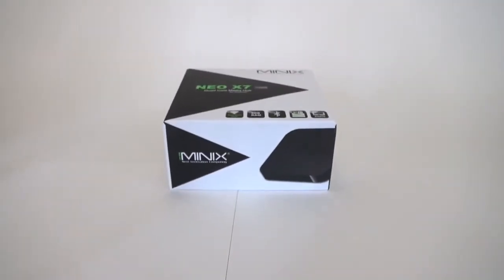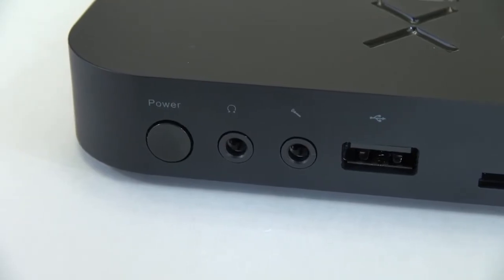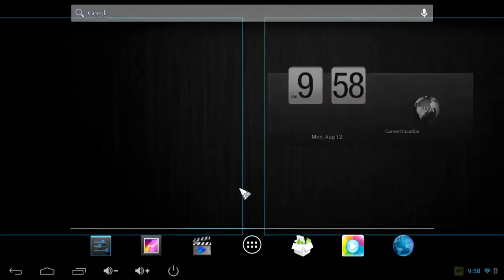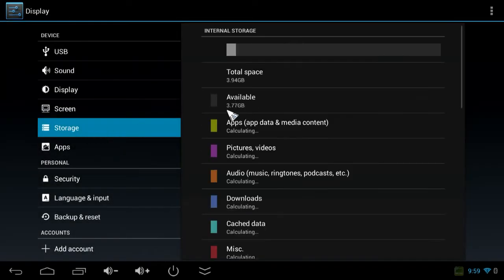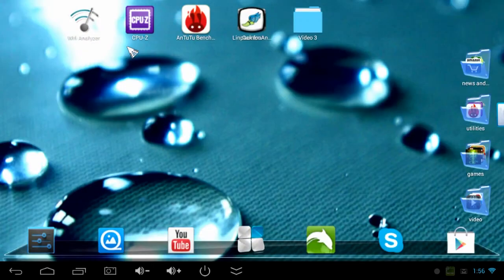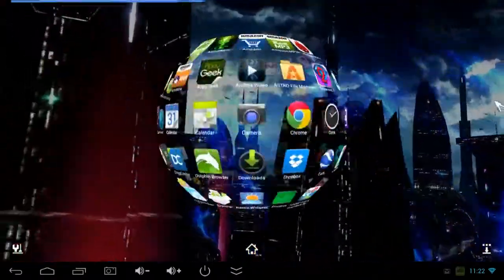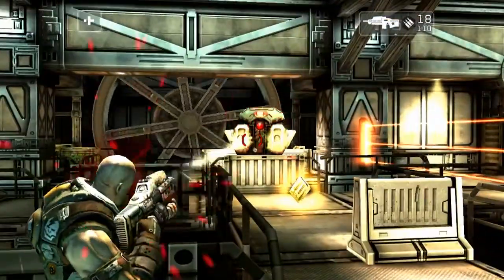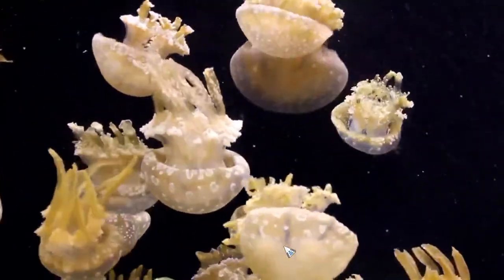Minix NEO X7 RK3188 Quad Core Bluetooth Android 4.2.2 Mircast TV Box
MINIX NEO X7
Android 4.2 TV Box;
RK3188 Quad Core Mini PC;
2G/16G WiFi HDMI USB RJ45 OTG;
XBMC Smart TV Receiver.
Highlights
Original MINIX NEO X7;
Google Android 4.2 OS;
2GB DDR3 RAM,16GB NAND Flash ROM
Processor: Quad Core Rockchip RK3188 Quad Core Cortex A9 1.6GHz (1.8GHz max.)
GPU: Quad Core Mali 400MP (Open GL ES2.0/1.1, Open VG1.1, Flash 11.1)
Wireless Connectivity: 802.11 b/g/n Dual Band Wi-Fi(2.4GHz/5GHz), Bluetooth V4.0, USB 3G Dongle (not included)
Wired Network: RJ-45 Ethernet jack (10/100Mbps) - Supports hotspot sharing via Wi-Fi
SD/MMC card reader
USB 2.0 port x 3
Micro USB OTG port
Headphone jack
Microphone jack
IR receiver
Kensignton lock security hole
HDMI 1.4a, Full HD 1080p, 3D movie file format supported, Optical S/PDIF AC3 multi-channel
Certifications: CE, FCC, CCC
Specification
Processor Rockchip RK3188 Quad Core Cortex A9 1.6GHz (1.8GHz max.)
Supports Flash hardware decoding by exclusive FTR technology
Memory 2GB DDR3
Internal Storage  16GB NAND Flash
OS Android Jelly Bean 4.2.2
Video Output  HDMI 1.4a, Full HD 1080p, 3D movie file format supported
Audio Output  HDMI 1.4a, Optical S/PDIF AC3 multi-channel
Peripheral Interface  RJ-45 Ethernet jack (10/100Mbps) - Supports hotspot sharing via Wi-Fi
SD/MMC card reader (SD 3.0, MMC V4.41)
Headphone jack
Microphone jack
IR receiver
Power DC 5V, 3A adapter included (CE,FCC,CCC CERTIFIED)
Supported Video Format  AVI/RM/RMVB/MKV/WMV/MOV/MP4/WEBM/DAT(VCD format)/
VOB(DVD format)/MPEG/MPG/FLV/ASF/TS/TP/3GP?etc
Supported Audio Format  MP3/WMA/WMV/APE/OGG/FLAC/AAC?etc
What's in the box
1 x MINIX NEO X7 Android TV Box
1 x HDMI Cable
1 x USB Cable
1 x Power Adapter
1 x Remote Controller
1 x User Manual
1 x OTG Cable